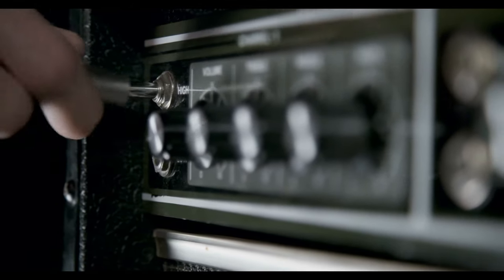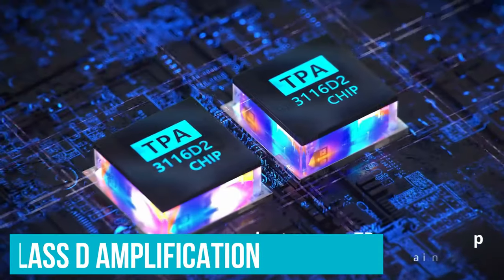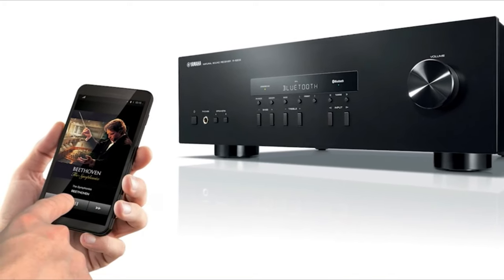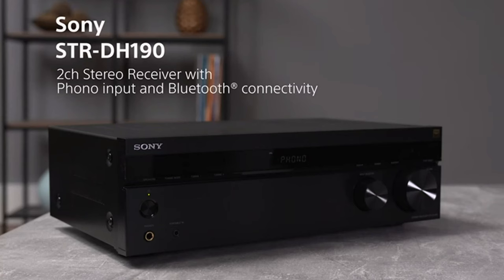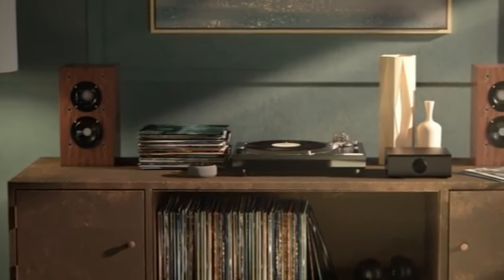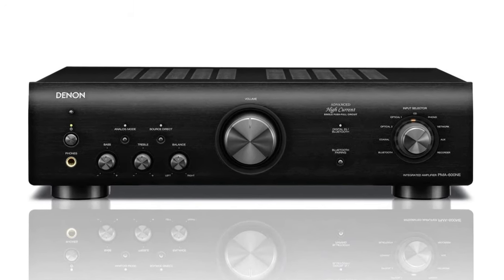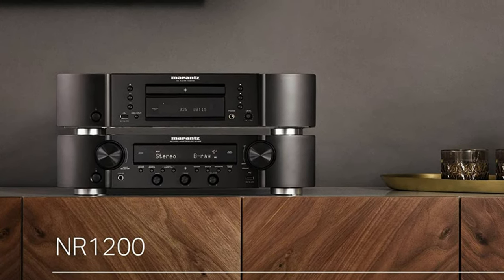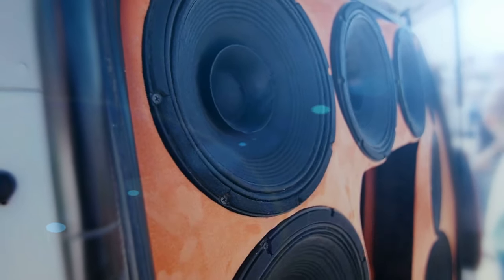Best Stereo Amplifiers 2024 [don’t buy one before watching this]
Links to the Best Stereo Amplifiers 2024 are listed below. At Valid Consumer, we've researched the Best Stereo Amplifiers 2024 saving you time and money.

► 7. Fosi Audio BT20A
► 6. Yamaha R-S202BL
► 5. Sony STRDH190
► 4. Amazon Echo Link Amp
► 3. Denon PMA-600NE
► 2. Marantz NR1200
► 1. Cambridge Audio CXA81

Upgrade your home audio experience with a powerful stereo amplifier that packs a punch. With the right amplifier, you'll enjoy crystal-clear sound that will transform your listening experience. And with our expertly curated list of the best performers we've tested, finding the perfect amplifier for your set-up has never been easier.

Whether you're starting from scratch or upgrading an existing system, our carefully selected picks of the best stereo amps available will take your audio to the next level. We've got all the latest models covered, so you can sit back and enjoy your music, knowing you've made the right choice. Plus, with integrated stereo amps featuring both a power amp and preamp in one box, you'll be able to streamline your setup for an unbeatable audio experience.

Hope you enjoyed my Best Stereo Amplifiers 2024 video.